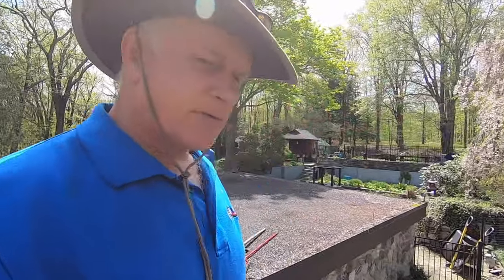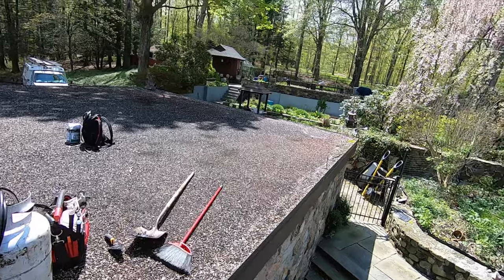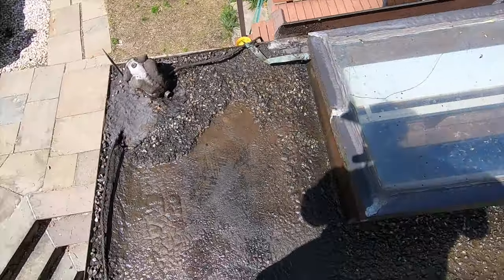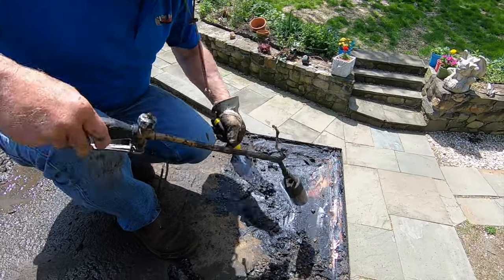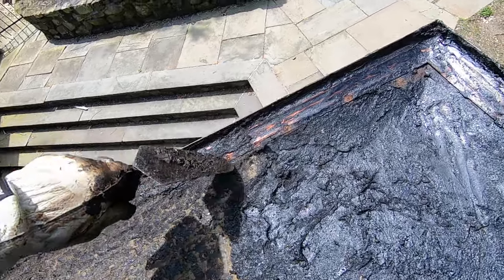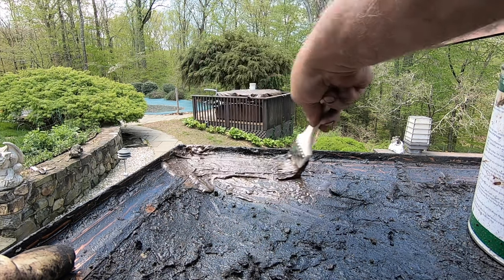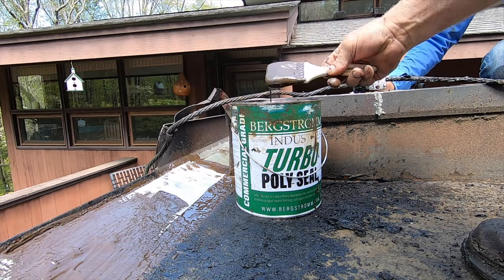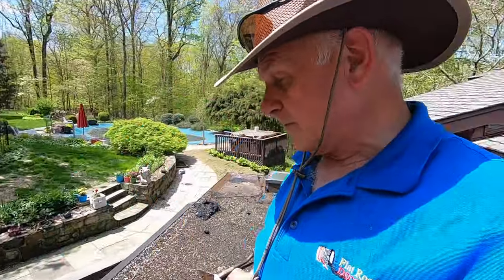How to repair a leak on a flat roof with Tar and Gravel - I show my trick of over 35 years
Not many Hot Tar and Gravel Roofs still exist, but for the few out there, this video will show you how to go about fixing or patching a leak on such a roof.

Chapters:
0:00 Tar & Gravel Roof Leak Repair
0:28 Don't repair if blisters exist
1:40 Tools needed
2:15 How to Remove the Stone
4:05 Found the leak
6:50 Turbo Poly Seal